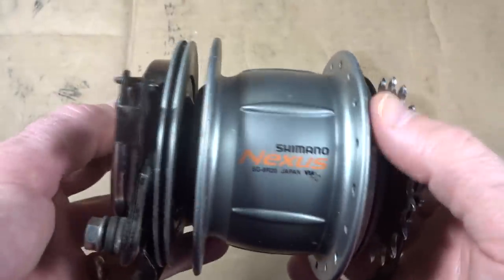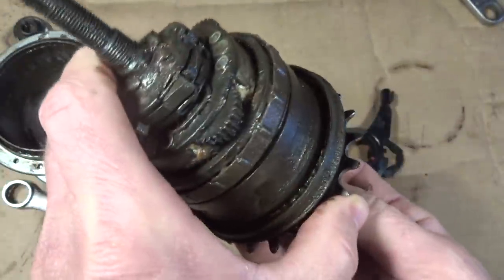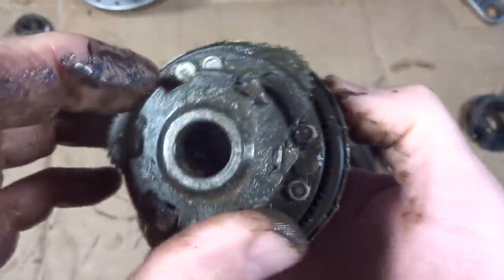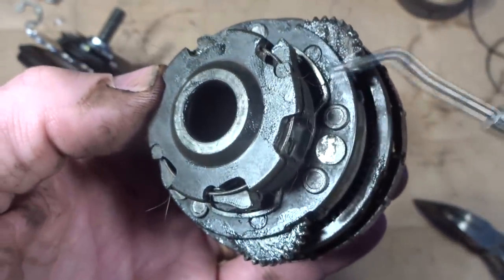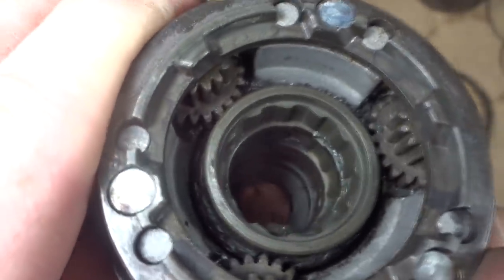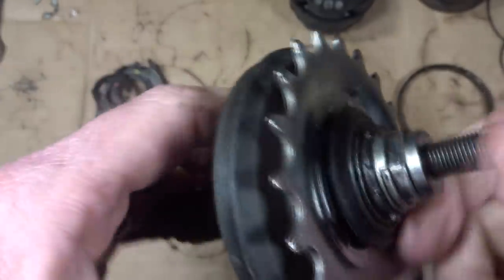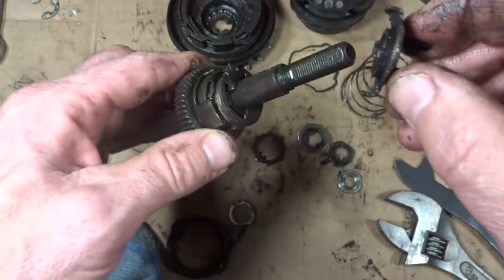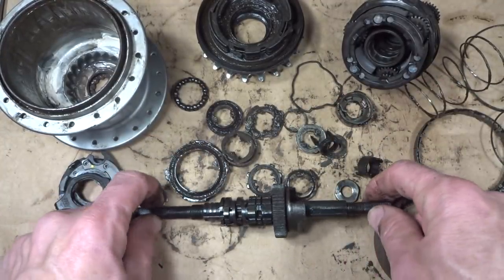Shimano Nexus 8 Speed Hub - Dissection! Evisceration! Destruction!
I disassemble a Shimano Nexus 8 speed hub to see what's inside.The hub is a Shimano Nexus SG-8R20. It also had the option roller brake installed. The hub is probably as complicated as a car transmission.  I ain't never getting this thing back together again! LOL!